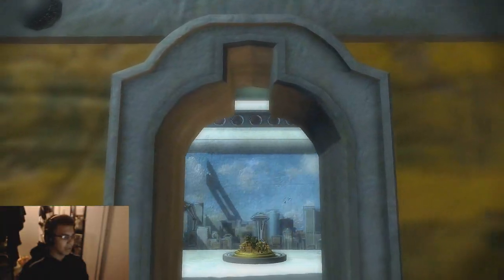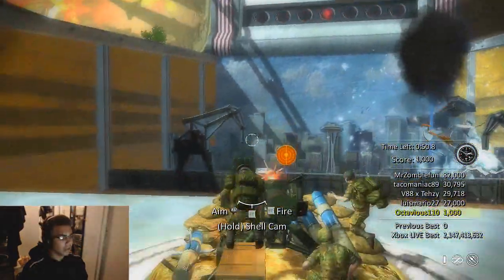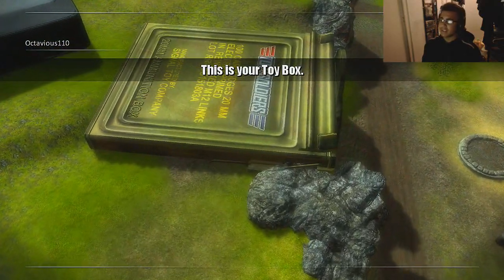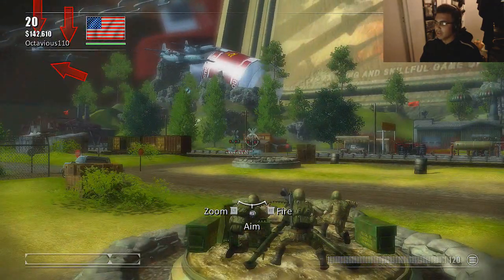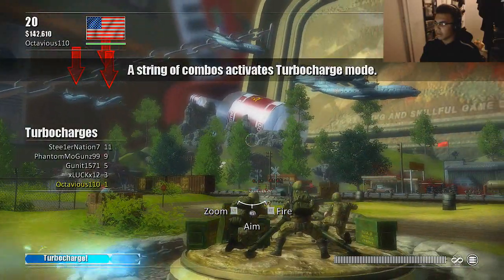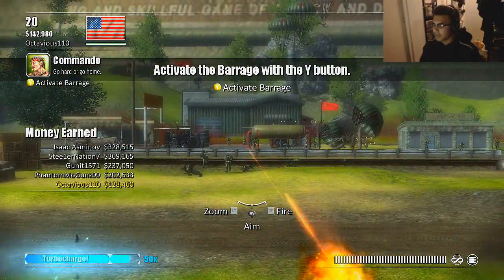This War is COLD!!! (Toy Soldier Cold war)